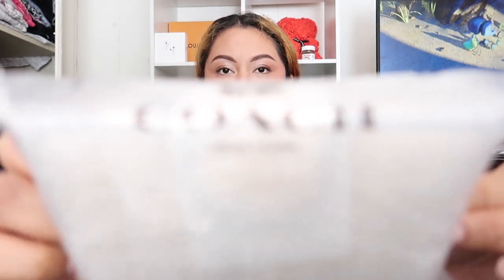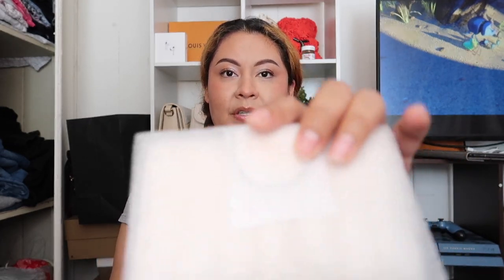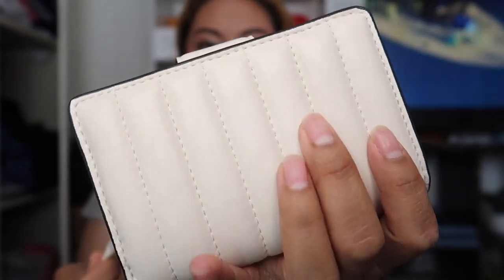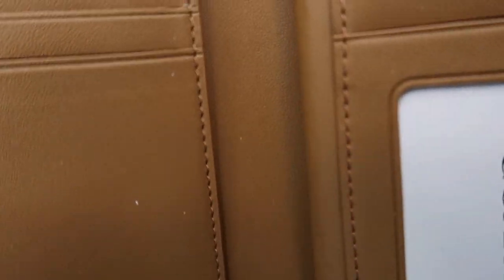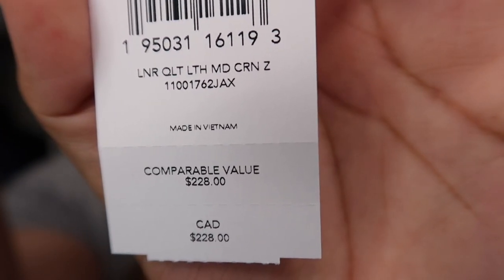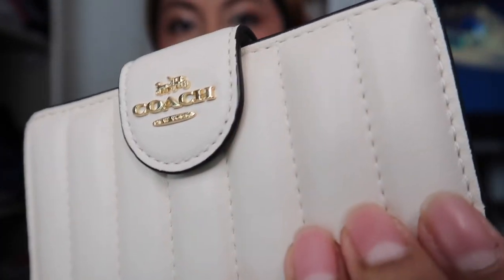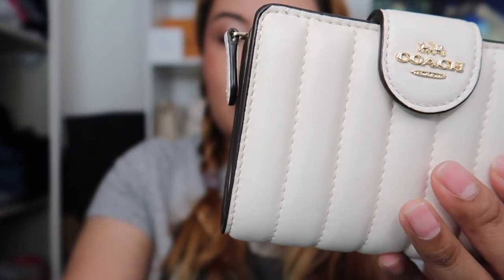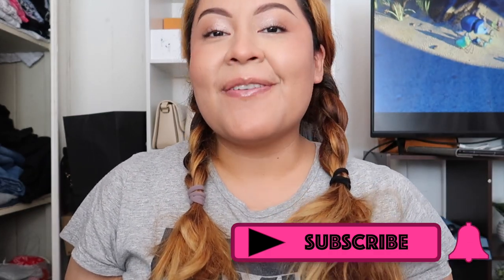COACH OUTLET WALLET REVIEW !!IN CHALK AND QUILTED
I was surprise how beautiful it was !!!